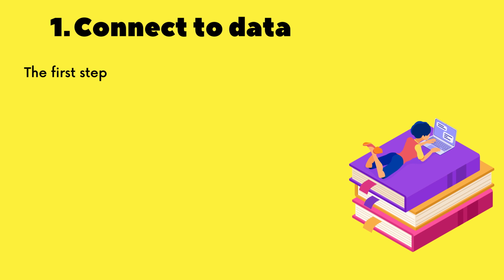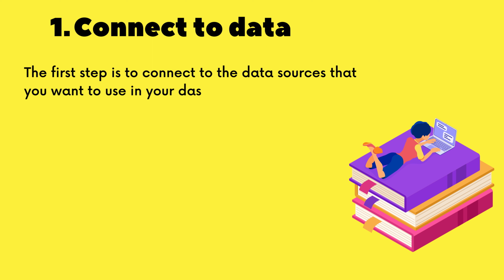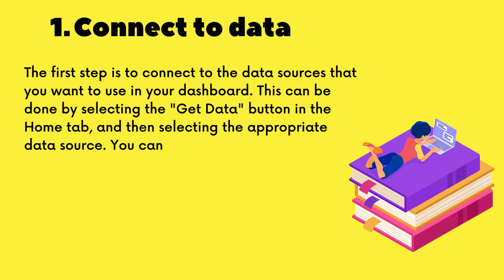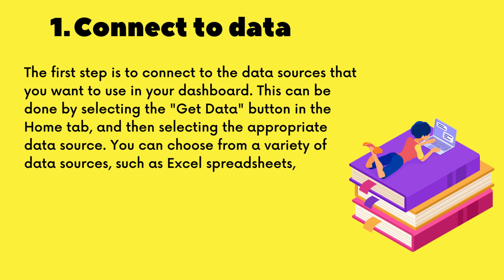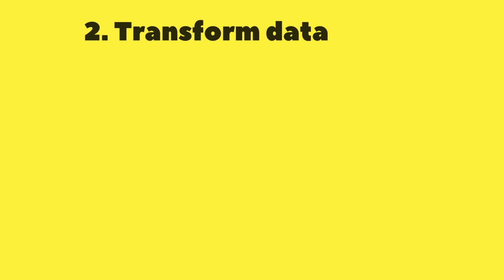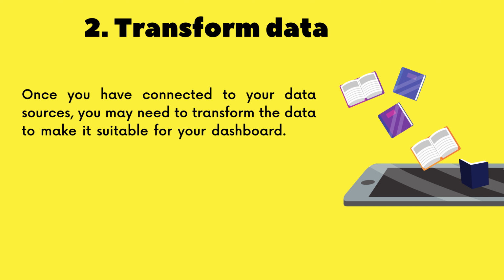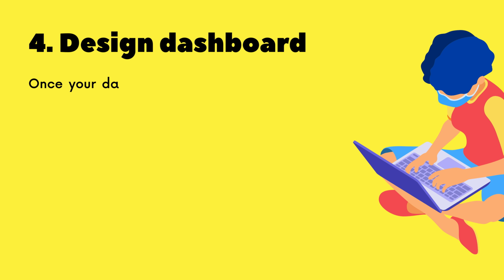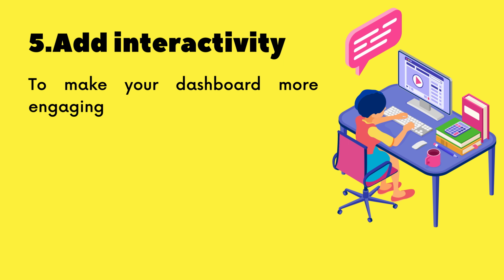Creating an Interactive Dashboard with Power BI: A Step-by-Step Tutorial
Are you ready to take your data visualization skills to the next level? In this video tutorial, we'll guide you through the process of creating an interactive dashboard using Power BI, one of the most popular business intelligence tools available today.

Starting with an overview of Power BI's key features and capabilities, we'll show you how to connect to your data source, import and transform your data, and create visualizations that highlight the key insights and trends in your data.

From there, we'll walk you through the process of building a dynamic dashboard that combines multiple visualizations and filters to create a cohesive and interactive view of your data. Along the way, we'll share tips and tricks for designing effective dashboards that communicate your insights clearly and concisely.

Whether you're a seasoned data analyst or just getting started with data visualization, this tutorial will give you the skills and confidence you need to create powerful dashboards that drive better business decisions. So grab your Power BI license and let's get started!